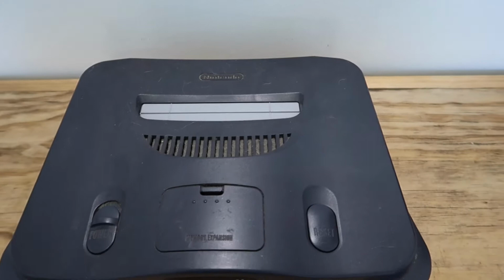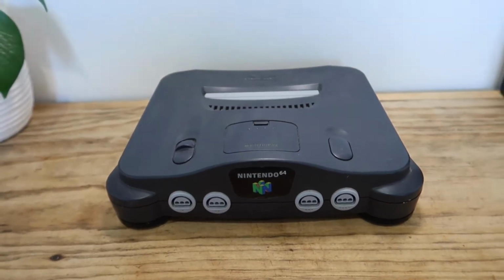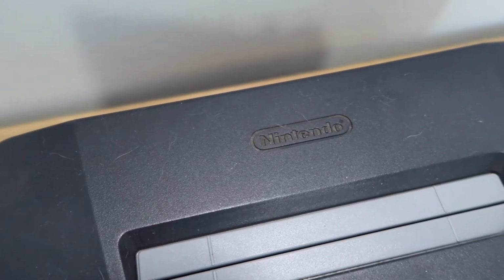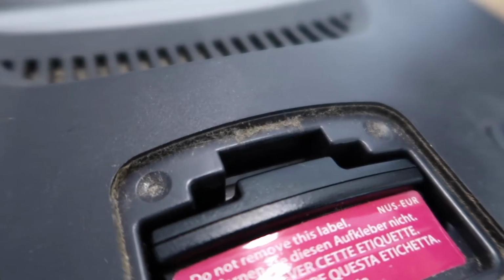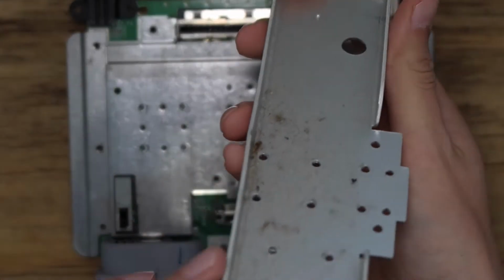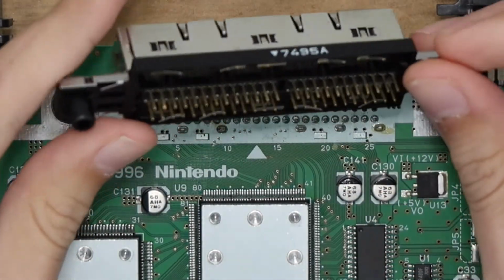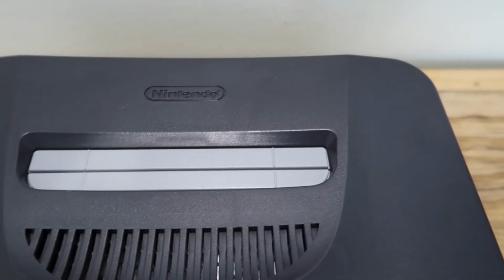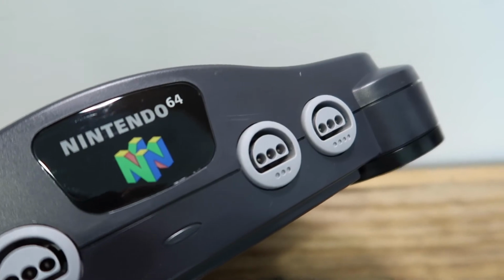Dusty Nintendo 64 - Complete Teardown & Clean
In this video I completely disassemble and clean my N64 console that I've owned for the last 10 years. After a bath it has turned out looking great.